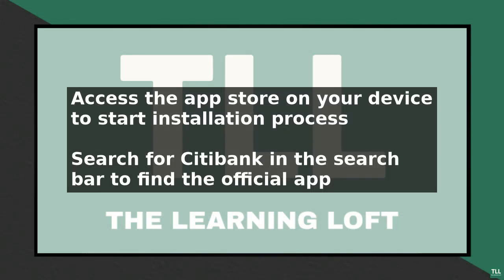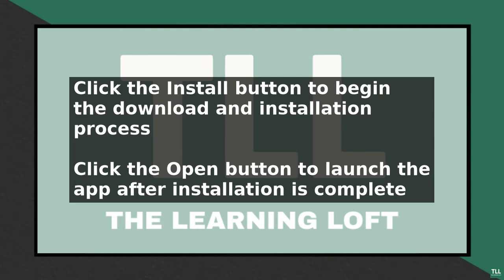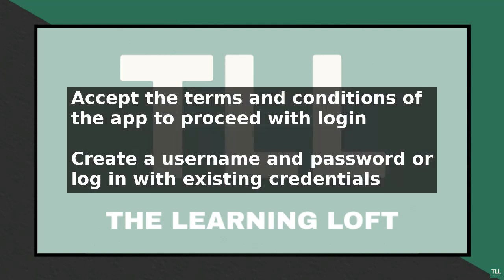How To Install Citibank Mobile App (2025)